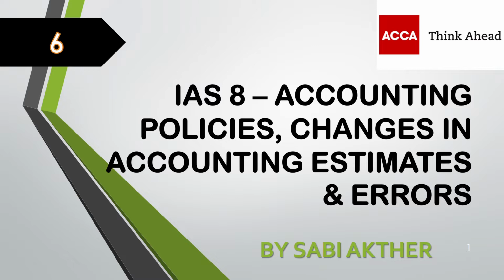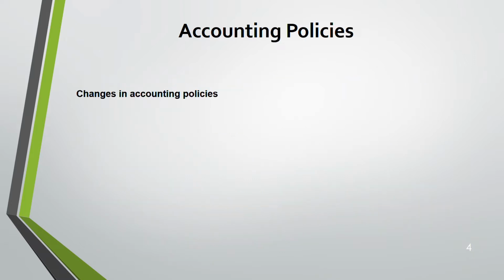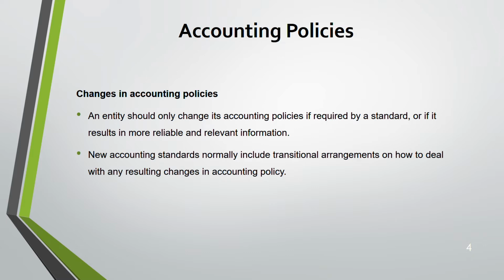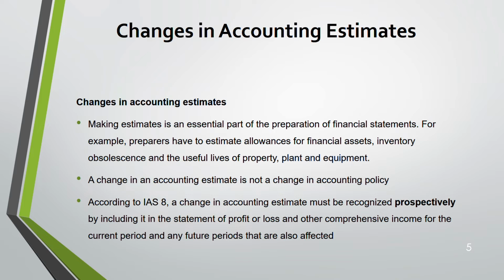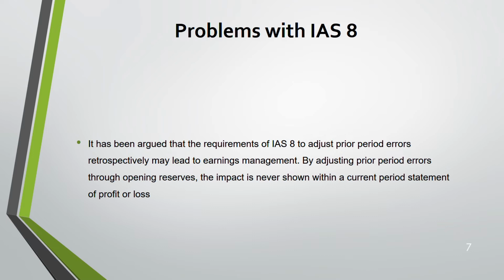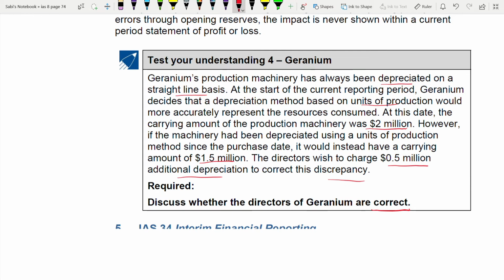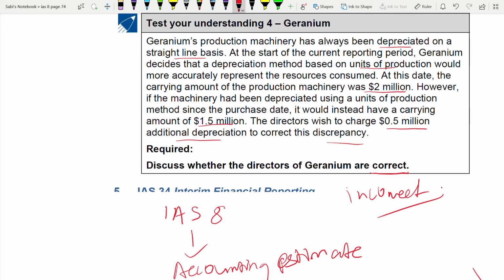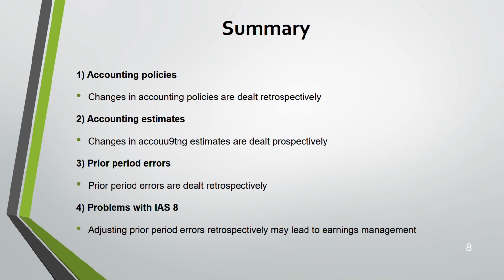ACCA I Strategic Business Reporting (SBR) I IAS 8 - Policies, Estimates & Errors - SBR Lecture 6